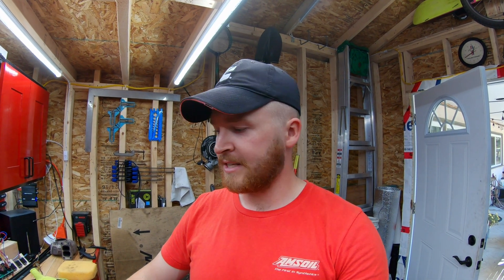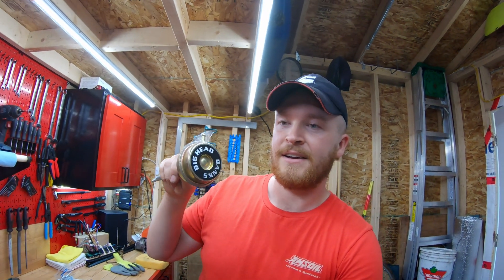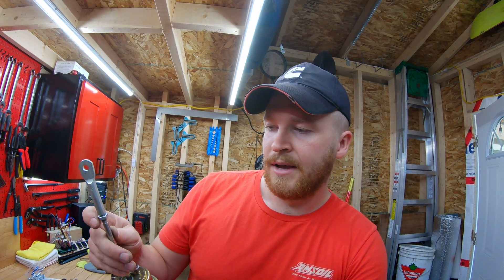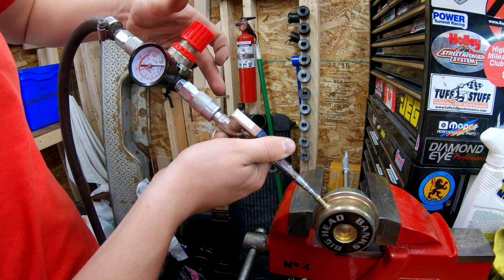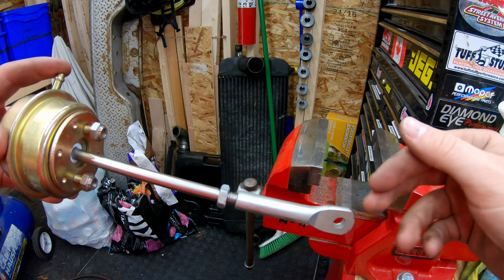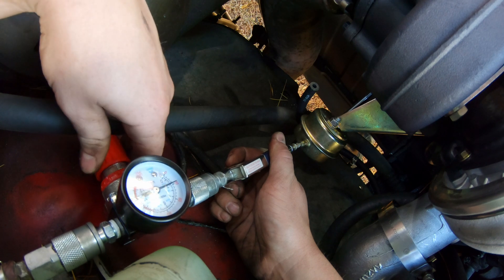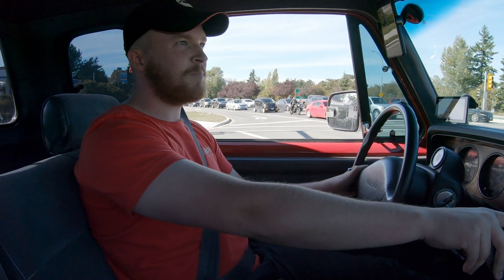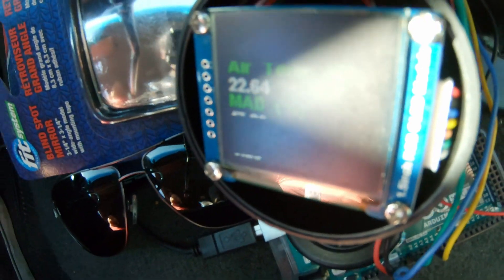BigHead Wastegate Actuator | 1st Gen Cummins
Today I show you how to install a @bankspower BigHead Wastegate Actuator. Under high-boost conditions, the stock actuator's weak spring allows the wastegate to blow open, limiting midrange torque. Bleed orifices (also known as "boost foolers") just make it worse. This Banks wastegate holds boost pressure tested to about 30-35psi versus the stock wastegate actuator that was opening around 15psi. Next up is a tuning for my injection pump as I'm running a little rich, but once I have that dialed in the boost on the red truck is going to be awesome!!!

Tyler,
BUY THE ITEMS IN THIS VIDEO (AMAZON.COM):
Video Equipment:

BUY THE ITEMS IN THIS VIDEO (AMAZON.CA):
Video Equipment: